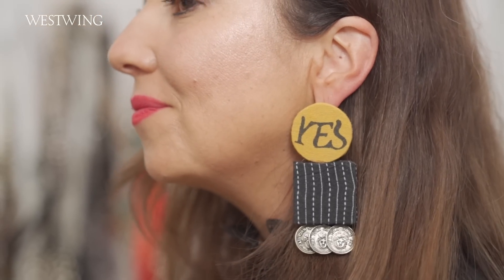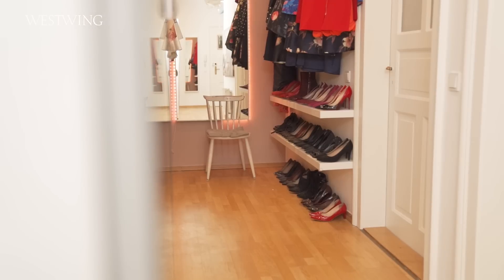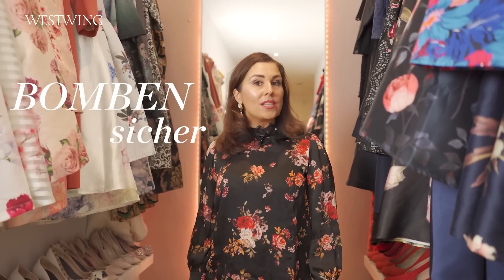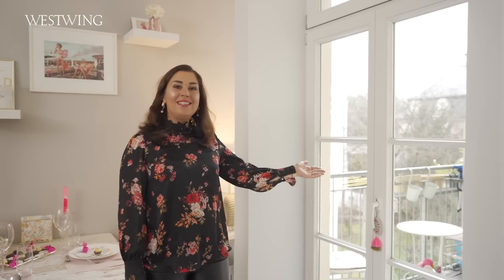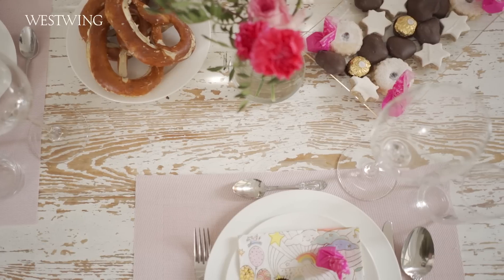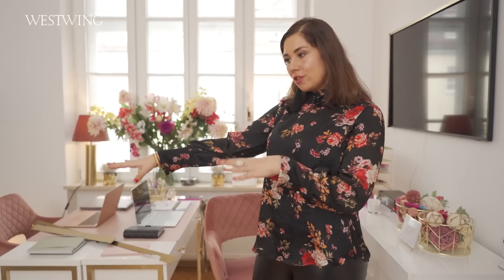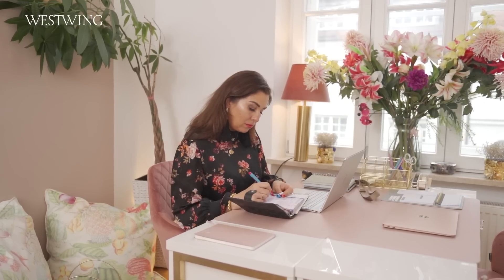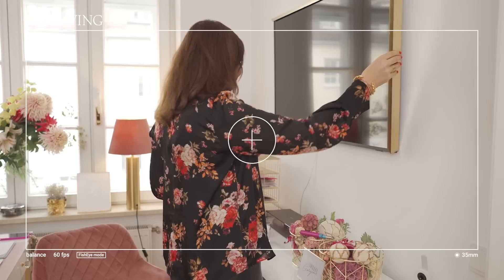Glorias glamouröser Altbau | Einrichtungsideen für eine stilvolle Wohnung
Willkommen in Glorias glamourösen Altbau! Heute dürfen wir einen Blick in die schicke Wohnung einer jungen Mutter werfen und erfahren nicht nur, wie man platzsparende Lösungen für kleine Räume findet, sondern dürfen uns auch von Glorias Einrichtungsideen für eine stilvolle Wohnung inspirieren lassen.

Gemeinsam mit ihrem kleinen Sohn lebt Gloria in ihrer 106 Quadratmeter großen Altbauwohnung. Ob Fischgrätparkett, hohe Decken oder Altbautüren - diese Wohnung hat einfach alles, was man sich als Altbau Liebhaber träumen lassen kann.

Gleich im Eingangsbereich fällt der begehbare Kleiderschrank auf, der schon beim Betreten der Wohnung für einen Wow-Effekt sorgt. Um genügend Stauraum für all ihre Schuhe und Kleider zu schaffen, hat Gloria sich hier den Altbau Vorteil der hohen Räume zunutze gemacht und ihre Kleiderstangen kurz unter der Decke platziert. Auf diese Weise ist alles verstaut und sieht dabei auch noch toll aus!

Ein Nachteil von Altbau Wohnungen ist häufig, dass Badezimmer und Küche nur sehr schmal geschnitten sind. Trotz erschwerter Voraussetzungen wollte sich Gloria jedoch nicht den Traum von einer eigenen Kochinsel nehmen lassen. Mittlerweile steht diese mitten in der schmalen Küche und nimmt dank ihrer länglichen Form kaum Platz ein. Auch eine Wohnung mit Balkon war für Gloria von Anfang an ein Muss. Besonders im Sommer liebt sie es hier ihre freie Zeit zu verbringen. Doch auch die typischen Altbaufenster haben es der Münchnerin sofort angetan. Um diese auch in ihrer Einrichtung aufzugreifen, hat sich Gloria in ihrer Küche für Glasfronten in einem ähnlichen Design entschieden.

Für all die, die sich auch gerne Stuck an der Decke wünschen, um den Altbau Charme noch stärker aufleben zu lassen, kommt hier Glorias Einrichtungsidee: Einfach Stuck Rosetten oder Leisten aus Styropor im Baumarkt kaufen und selbst anbringen. Das geht schneller als gedacht und macht so einiges her!

Um ihre Wohnung noch stillvoller und glamouröser zu gestalten, hat Gloria in ihrer Wohnung vieles selbst gemacht. Da sie keinen The Frame Fernseher mit Goldrahmen finden konnte, wurde der Rahmen von ihr kurzerhand selbst angeschürt. Ein weiterer Einrichtungstipp der Münchnerin: Mit ein paar edlen Schrankknäufen oder einem neuen Anstrich kann man alten Möbelstücken ganz einfach den nötigen Glamour Faktor verleihen und sich so immer wieder neu erfinden.

Das letzte Zimmer unserer Altbau Roomtour ist Glorias Schlafzimmer. Dank dem rosafarbenen Samt Bett, dem antiken Goldspiegel sowie den beiden Goldkommoden hat Gloria hier gekonnt Highlights gesetzt. Da ihr kleiner Sohn noch kein eignes Zimmer besitzt, musste Gloria bei dem Wickeltisch kreativ werden. Doch mit ein paar Goldakzenten und einer glamourösen Kleiderstange ist es ihr gelungen, dass sich auch diese Ecke des Raumes perfekt in das Gesamtbild der Wohnung einfügt und sich Schlaf- und Babyzimmer perfekt miteinander vereinen.

Das war Glorias glamouröser Altbau! Wie haben Euch ihre Einrichtungsideen für eine stilvolle Wohnung gefallen?

Inhalt
0:00 Intro
0:42 Begehbarer Kleiderschrank
2:23 Küche
4:27 Glorias Tipps
4:40 Wohnzimmer
6:58 Schlafzimmer